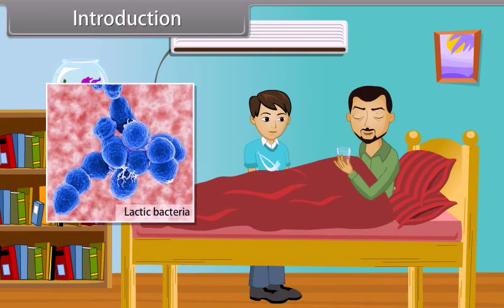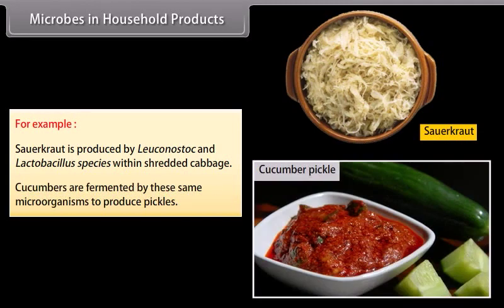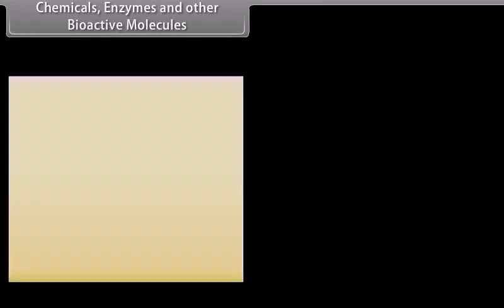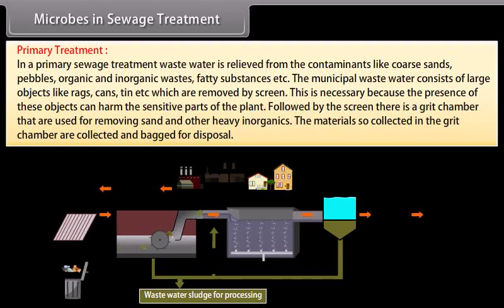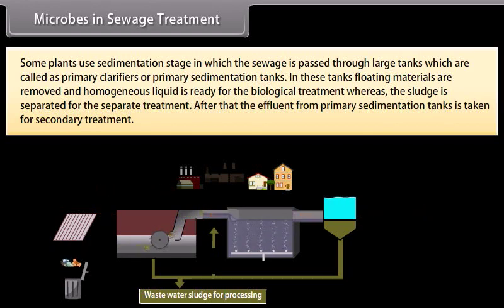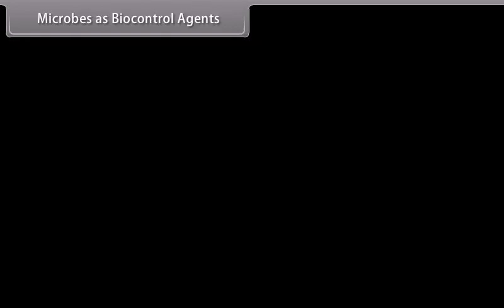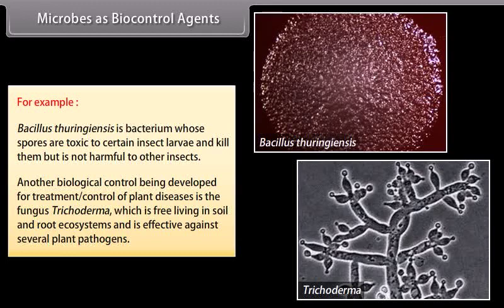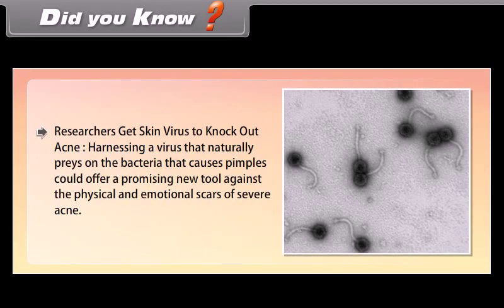Class 12th NCERT Biology Animated Video on Biology in Human Welfare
In this video, we will explore the various ways in which biology is used to improve human welfare. We will discuss the applications of biology in healthcare, agriculture, industry, and environmental protection.

Timestamps:

Introduction
Microbes
Production of Microbes at Industrial Level
Sewage  treatment with the help of Microbes
Production of Biogas with the help of Microbes
Microbes as Biocontrol agents
Microbes as biofertilizers